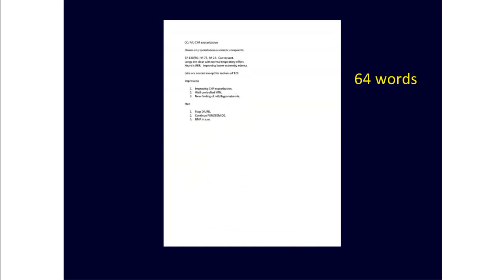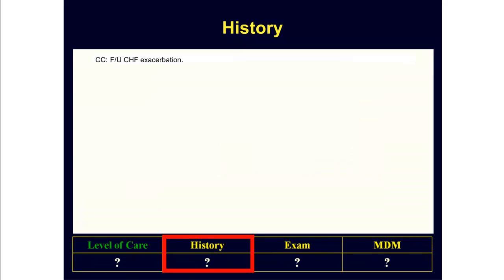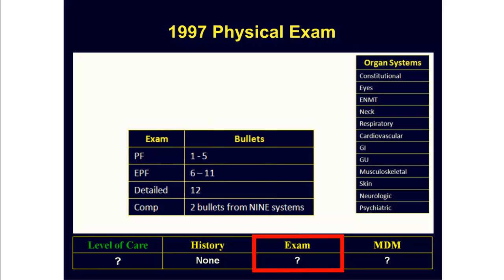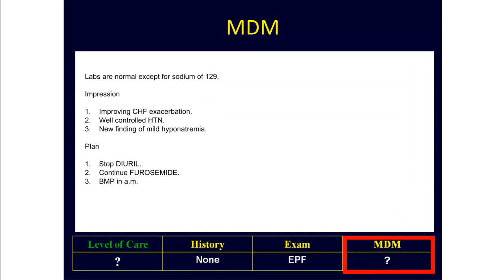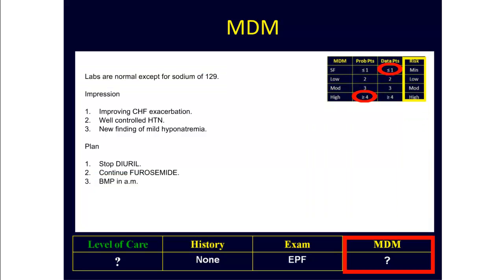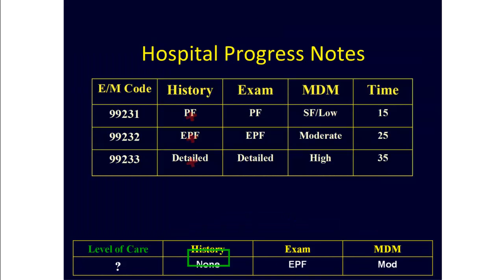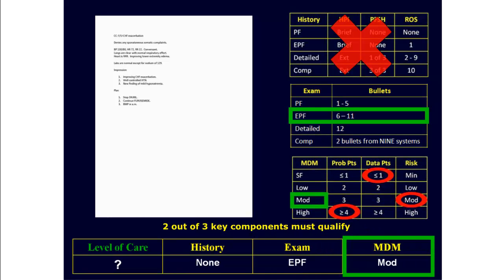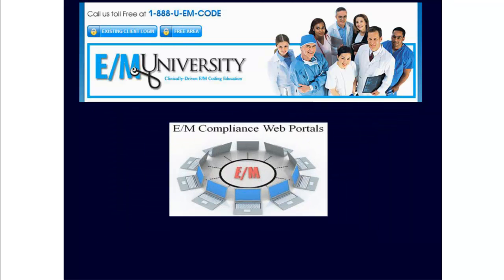CHF and Hyponatremia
This is the case of the week from E-M University.  For physician-to-physician E-M coding education, visit us